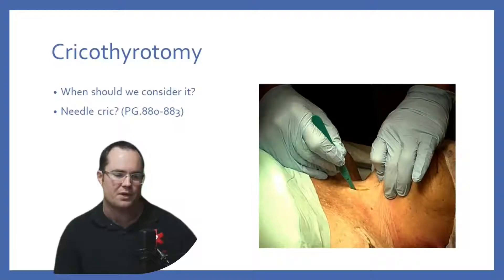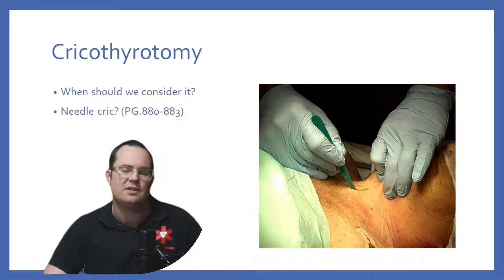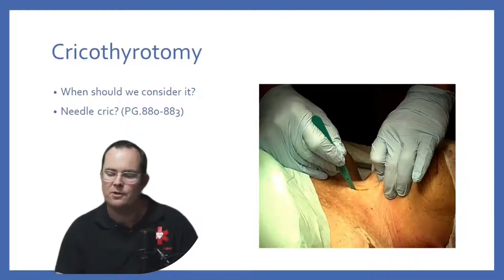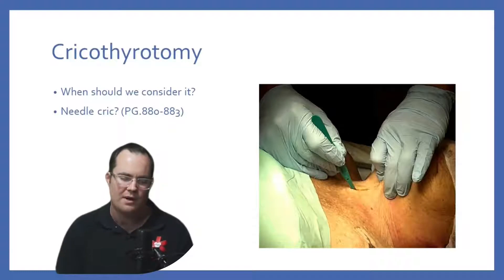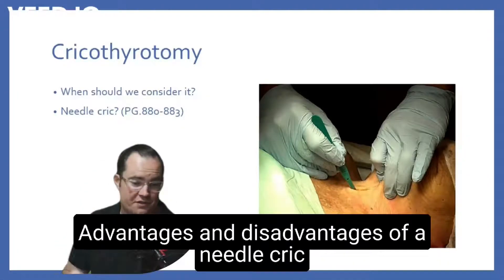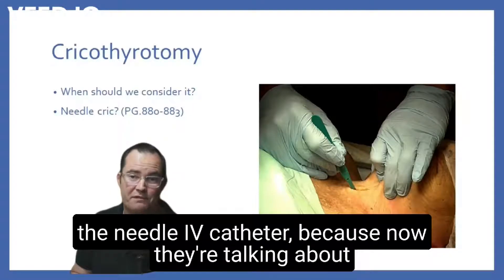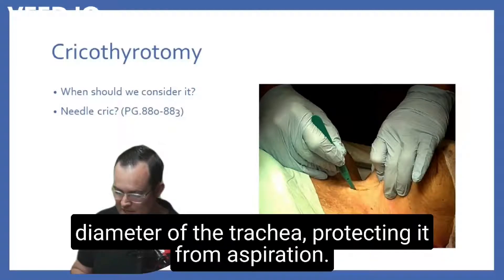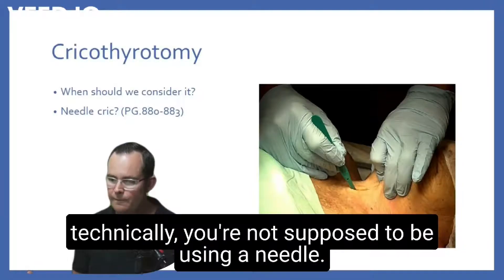Should we use Needle Cricothyrotomy?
Let's review using a needle cric! Let me know if you have any questions!